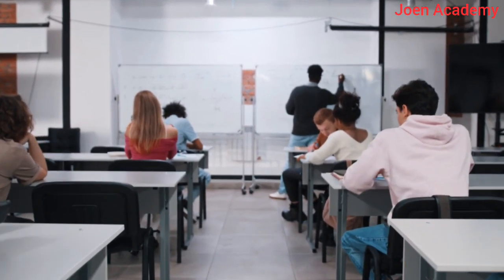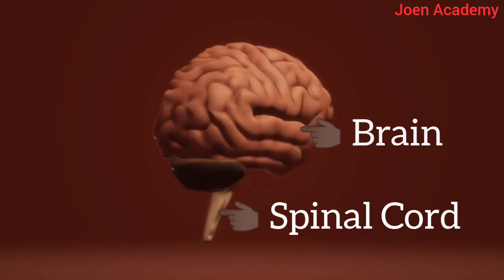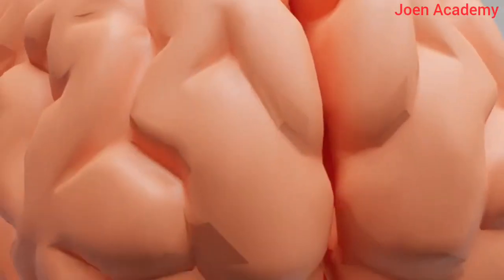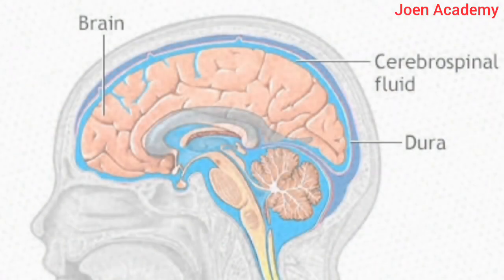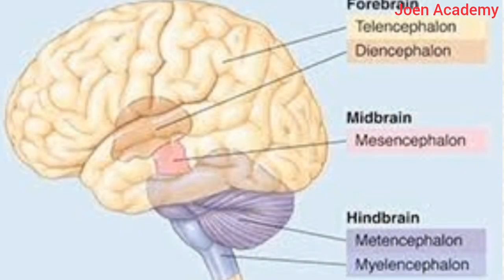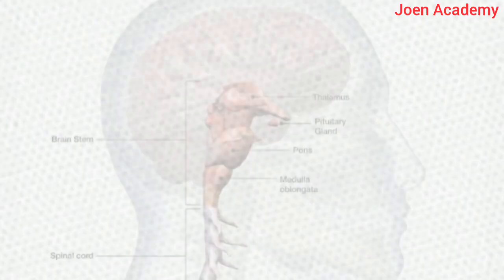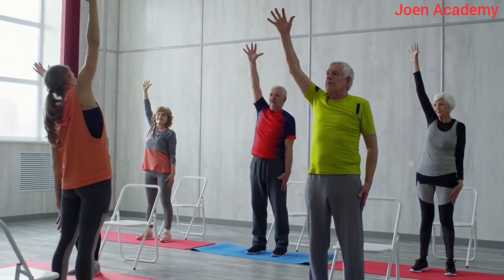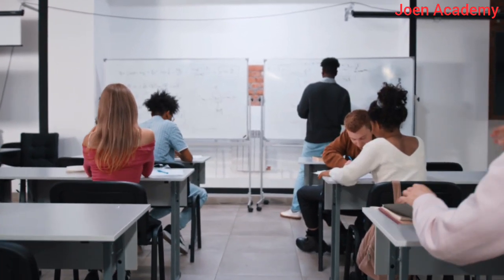The Human nervous System and Function | Joen Academy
The Nervous System controls the activity of the body. This system is classified primarily into two. The two classes are the Central Nervous System and Peripheral Nervous System. Check out this video to learn more.

Material Used;
Google
Essentials on Medical Physiology by Simbulingam.
Background Sound
Dreamer by @Alan Walker
0:00 Introduction
0:44 Division
01:03 Arrangement of Structures of The Brain and Spinal Cord
01:50 Meninges
02:49 Parts of the Brain
04:00 Peripheral Nervous System